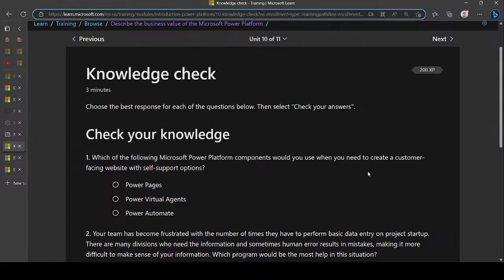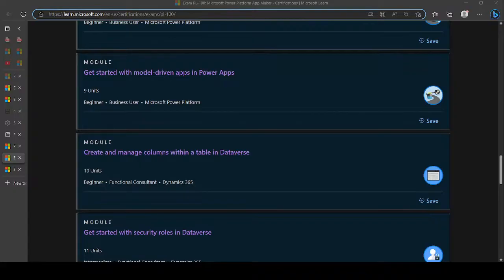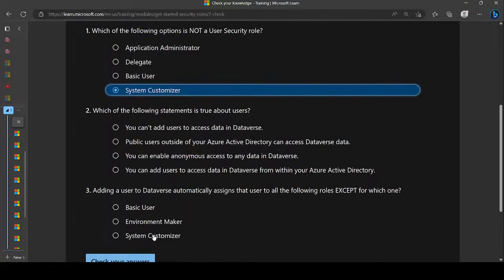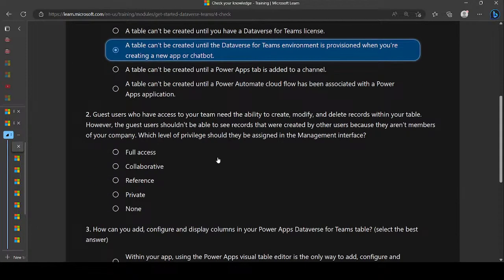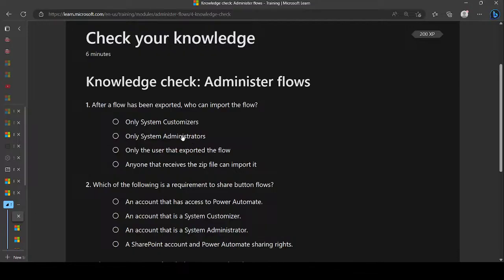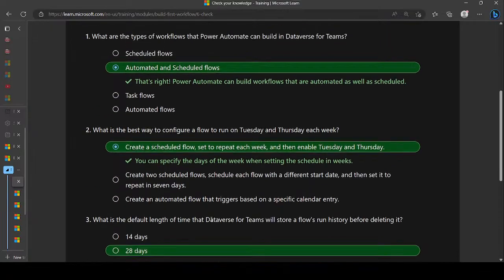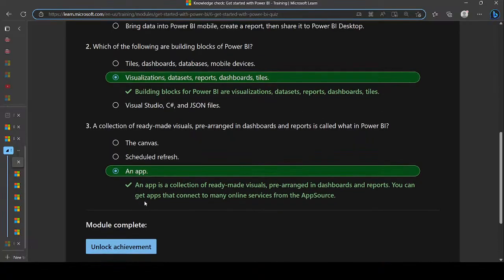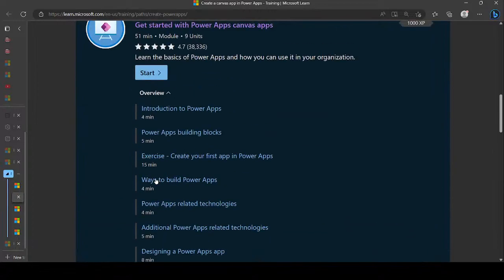Power Platform Exam Prep: PL-900, PL-100, and PL-200 Knowledge Checks (1/2)